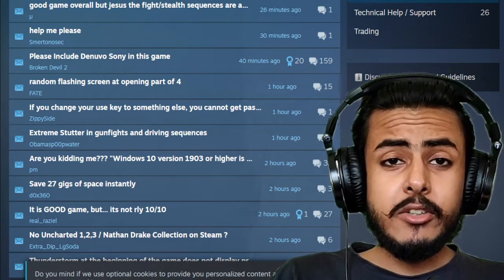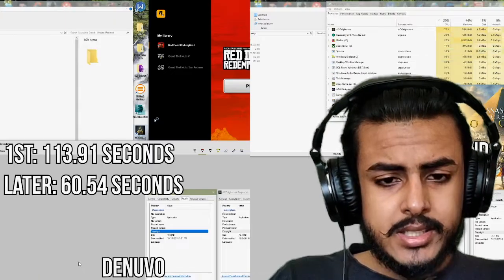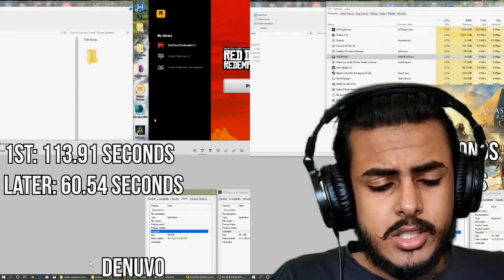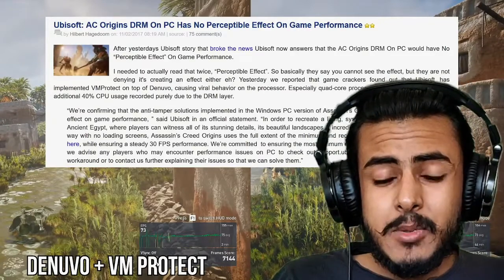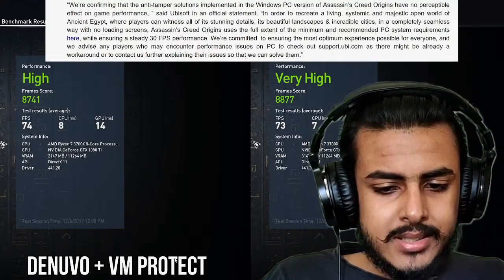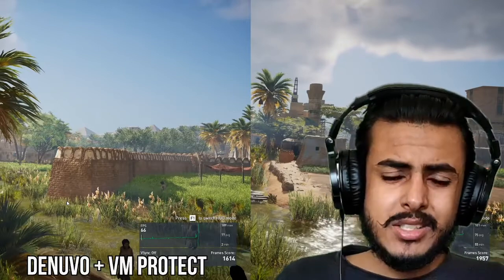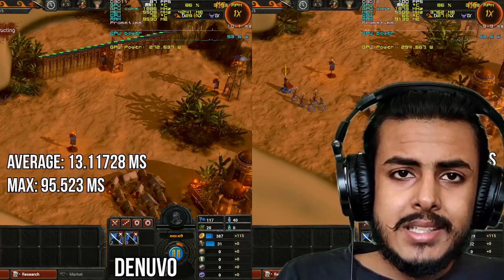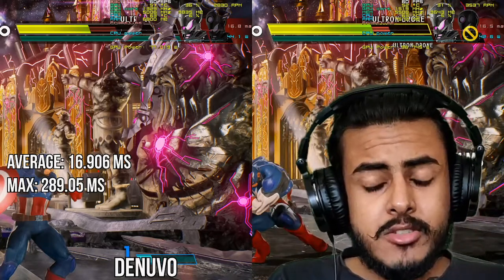How Denuvo affects Performance of GAMES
Many people are saying that playstation ports which come for pc must have Denuvo DRM. A Pc gamer reacted upon Overlord Gaming's Denuvo DRM comparison video where he exposed the reality of Denuvo & Ubisoft. How shamelessly companies plague their game with Denuvo anti-tamper DRM.

Special Thanks to Overlord Gaming for this comparison.

0:00 Sony denuvo playstation pc ports
0:20 Exposing the reality of DENUVO
0:40 Denuvo Ani-Tamper vs No DRM | loading time difference
1:11 Denuvo hogs your CPU. 100% CPU Usage in Denuvo Games.
1:40 Legit customers suffering from Denuvo monopoly
2:28  Denuvo vs No Denuvo performance and fps difference
2:50 Denuvo causes stutter and there is no fix
3:25 Denuvo won't stop games getting pirated
4:00 Capcom games have Denuvo too